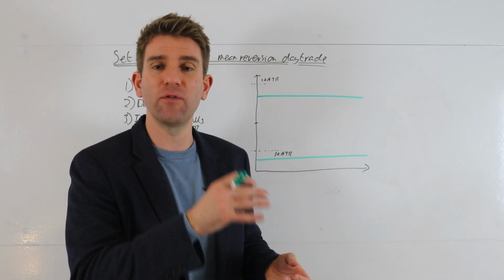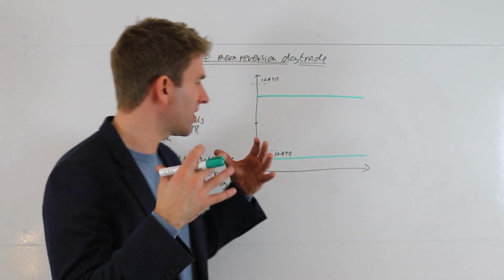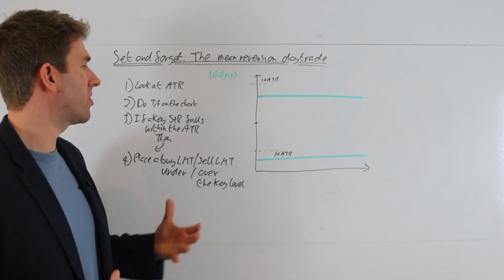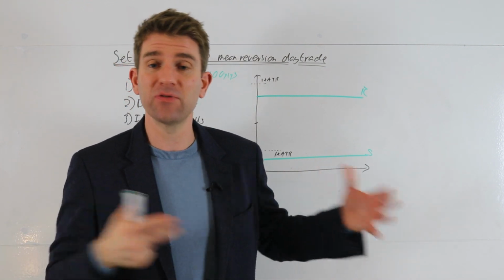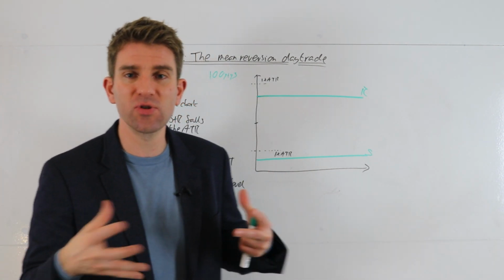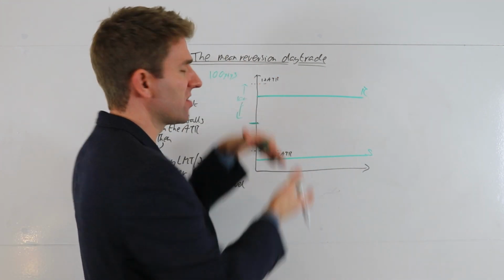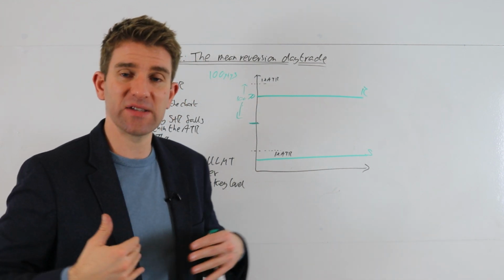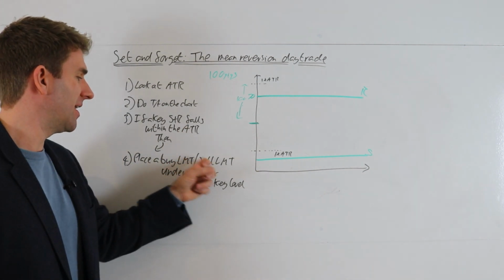Set And Forget the Mean Reversion Day Trade! 🔻🎯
Set and forget the mean reversion day-trade.  This is a mean reversion day trading strategy which you can use when you can't monitor the screen all the time.  You can do this kind of trade in small size; not something you should put a lot of risk on.  Because the real sweet-spot is when you can examine and adjust for the market conditions as they change intraday.  I'm going to look at the 10-period ATR (average range of the last 10 days)  - market could be anything really.  You are trying to mark the key support and resistance levels. And what you're doing is if the support or resistance levels fall to within 1 ATR from the open (or expect open) then you can initiate an order.  Let's go on the theory behind this. OK.

81.7% of retail investors lose money when trading CFDs and spread betting with this provider. You should consider whether you understand how spread bets and CFDs work, and whether you can afford to take the high risk of losing your money.